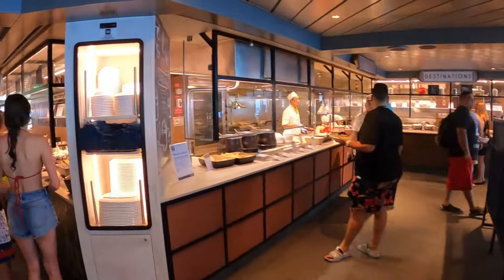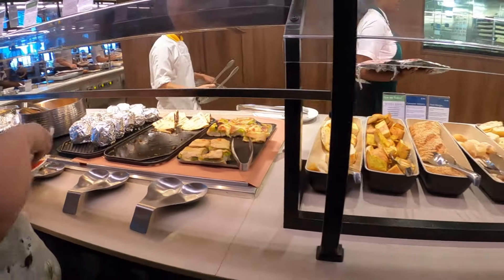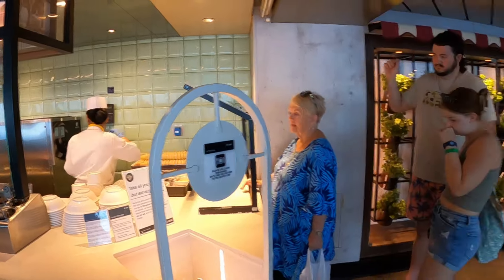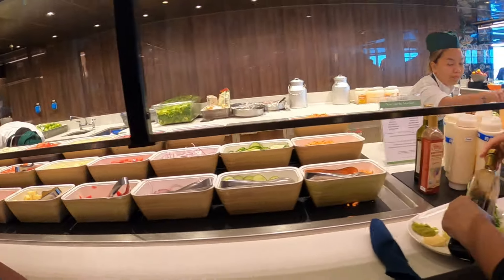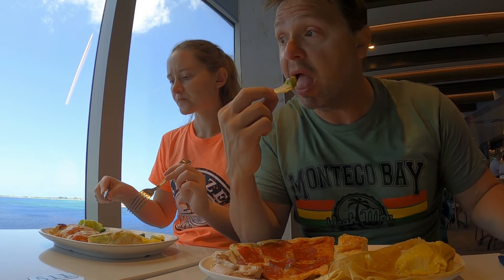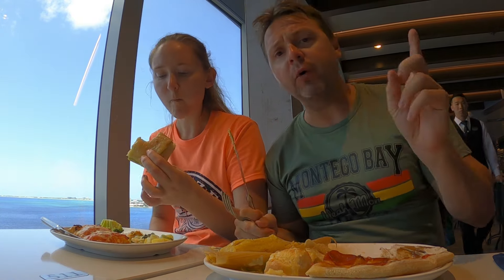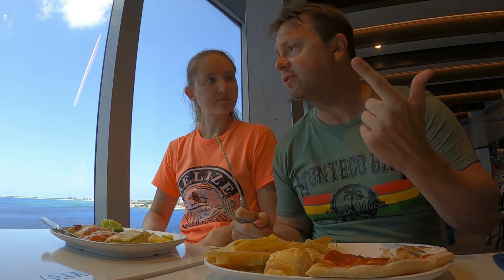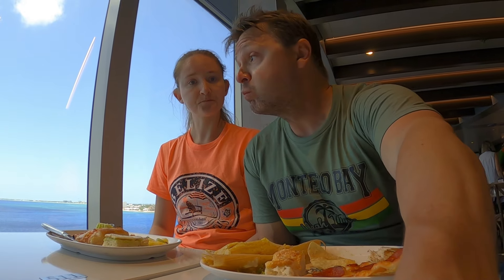MSC Seashore Lunch Buffet Full Tour & Review Market Place Buffet Food Trial All You Can Eat Included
Greetings fellow travelers, cruisers, and foodies join us for the massive lunch buffet tour on board the Megaship MSC Seashore
in this video you will get to see all the items on the buffet, where to get a signature coffee, desert, free ice cream and much more, stick with us for a  few selections to sample and our honest review of the food

thanks for watching and if you have watched our videos before and haven't subscribed yet please do so as new videos will be out soon that you will not want to miss, and as always we will see you soon at the next buffet review